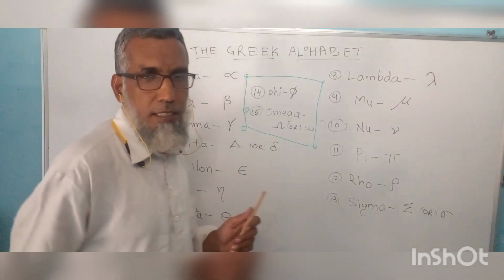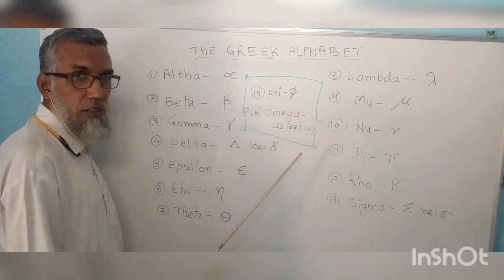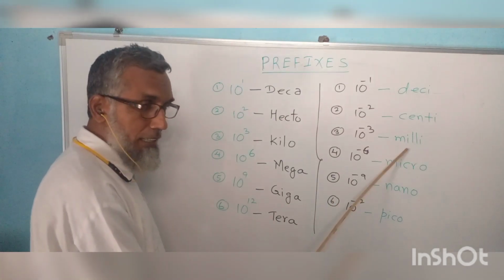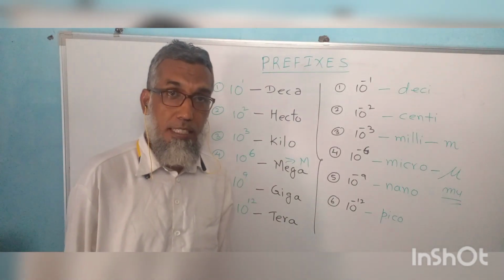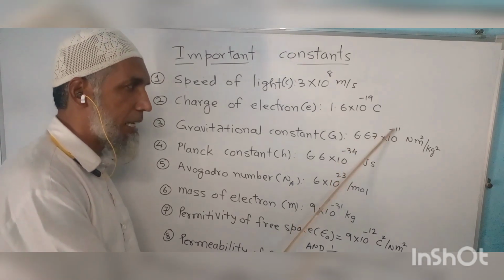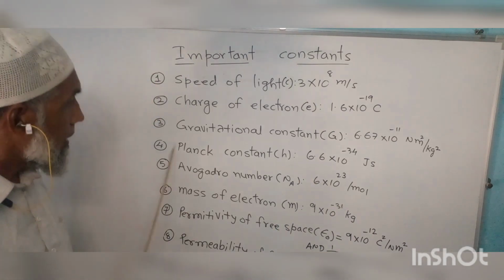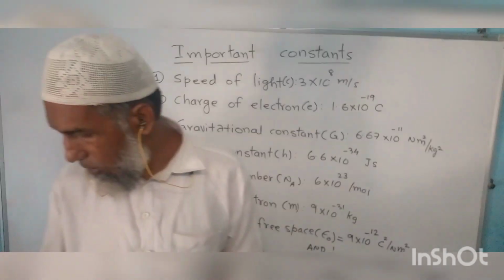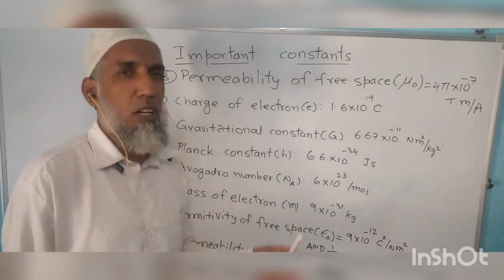Neet --basics- greek alphabets, prefixes and values of constants